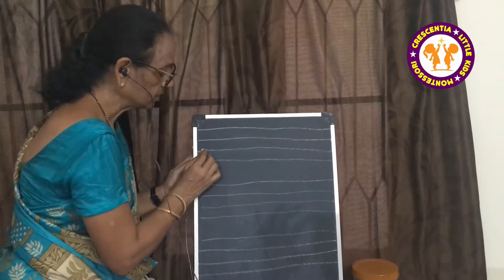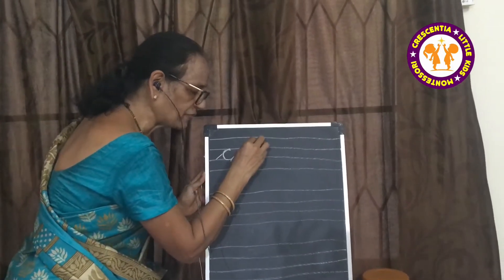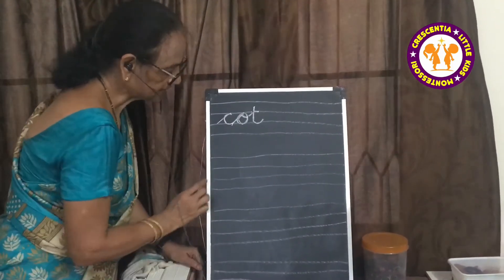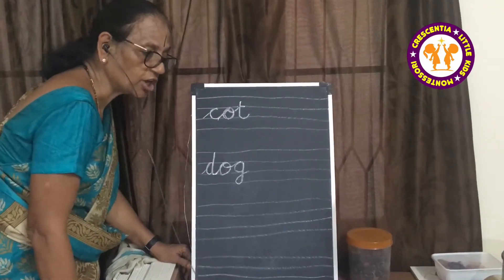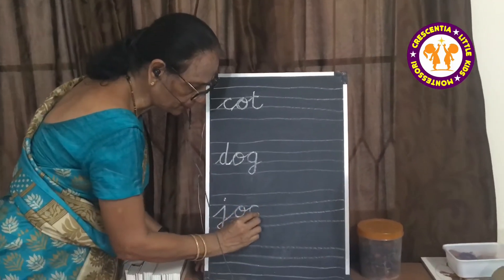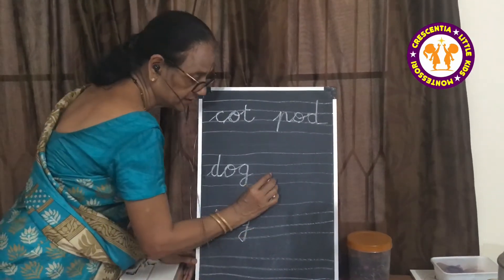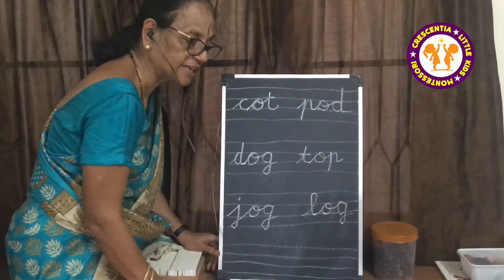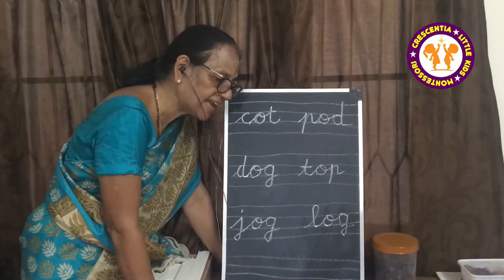‘O’ Sound words writing practice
In this video ‘ O ‘ sound words writing,Phonics can be thought of as the known relationships between letters in writing and the verbal sounds they make in a language when we speak them. This can be referred to as a letter-sound relationship. ... We blend the sounds letters make together to create words, which we then call reading.
cc

CRESCENTIA LITTLE KIDS MONTESSORI SCHOOL - Chrompet

Admission open 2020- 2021 : The school is your dream